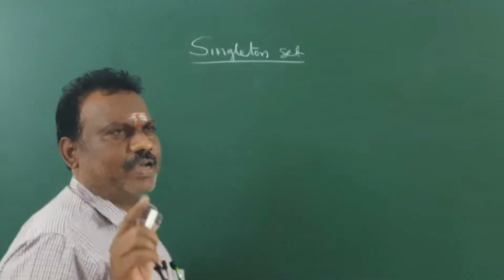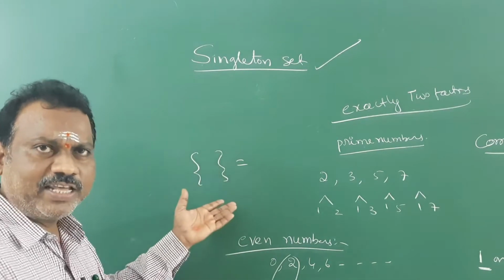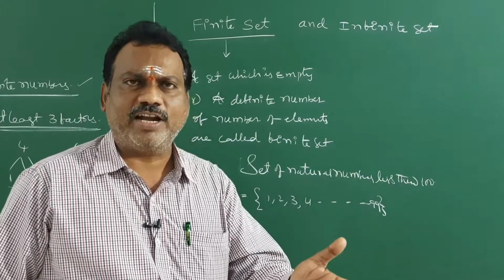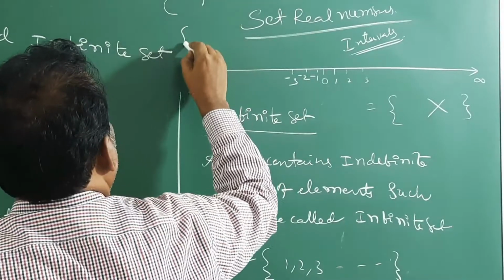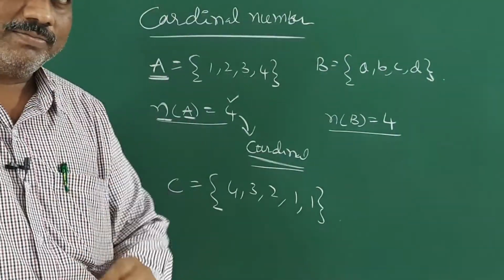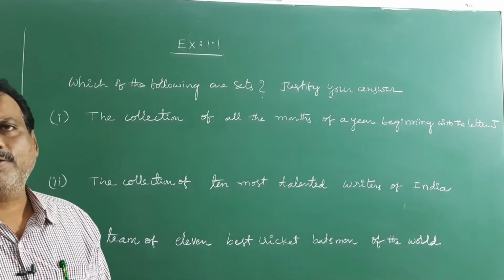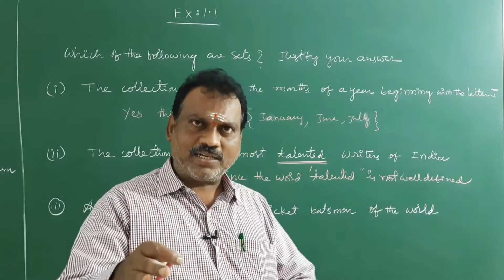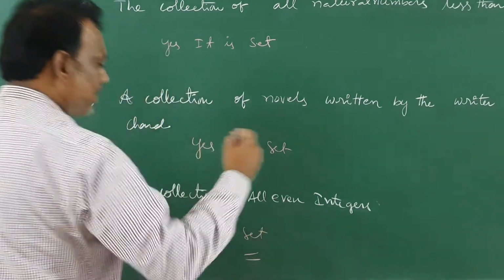[Sets]Samartha Academy Tnr Sir(1st PU) Part-2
Dear Students this video is regarding the Chapter Sets from Mathematics Syllabus of 1st PU.